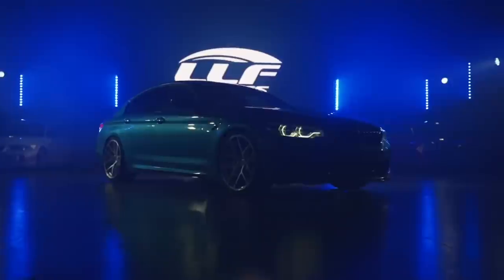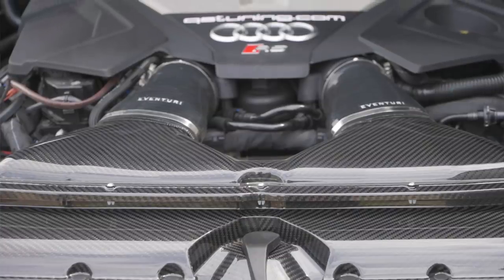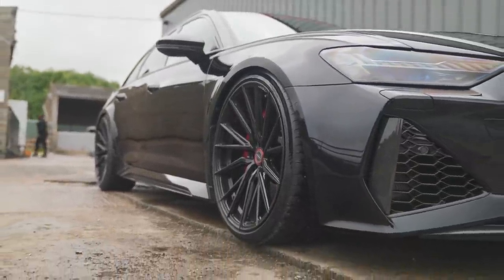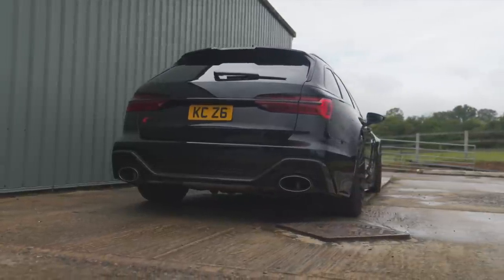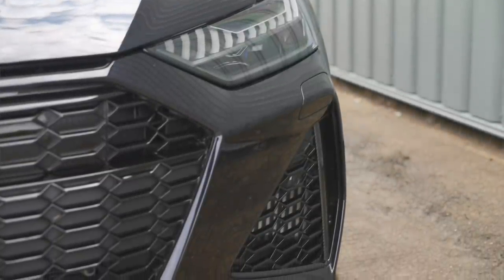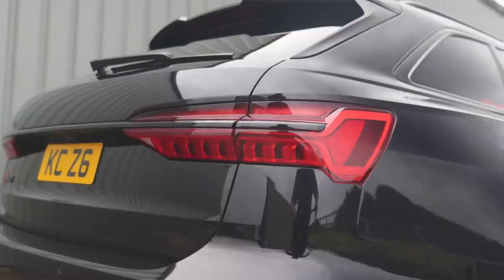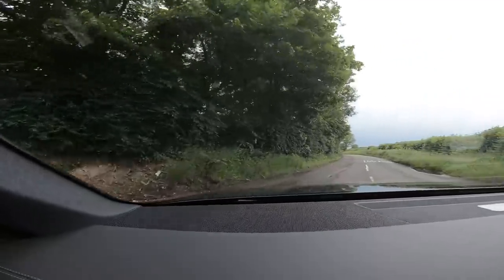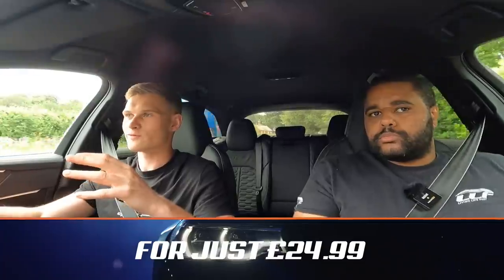FIRST DRIVE IN A 830HP C8 RS6 **SCARED OWNER**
Win My 1000hp bmw M5 for just £24.99